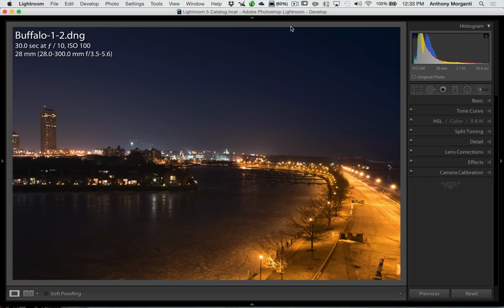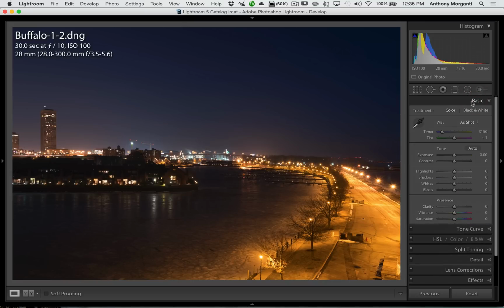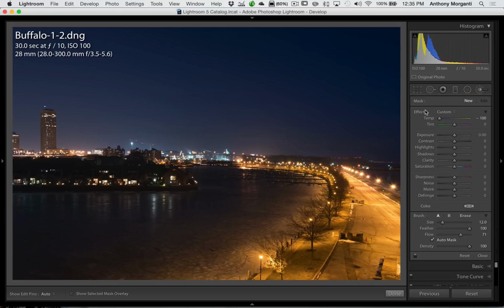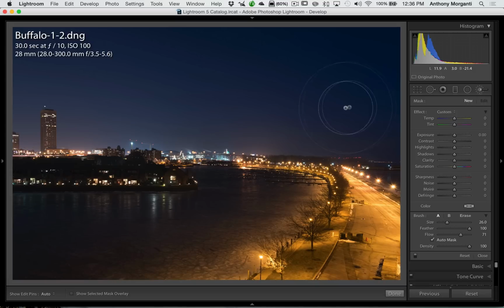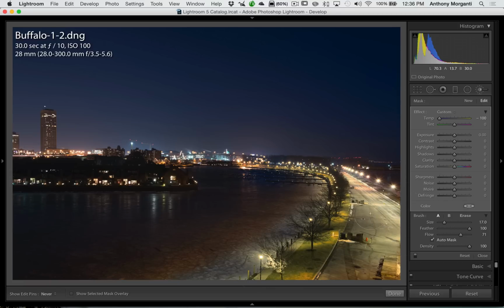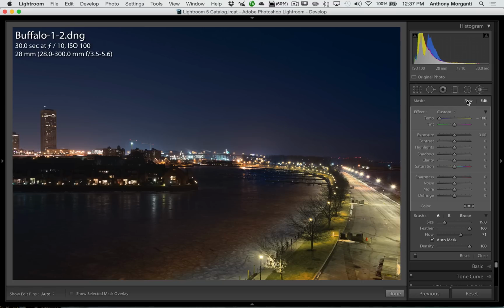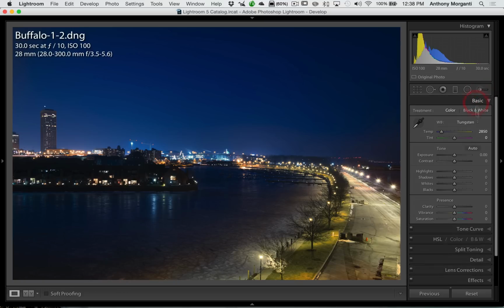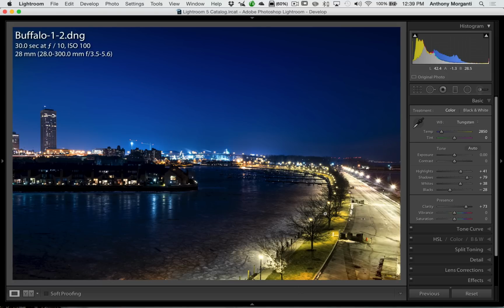Lightroom Quick Tips - Episode 23: White Balance in Long Exposure Night Photography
This is the 23rd episode of Lightroom Quick Tips where I give a single, quick Lightroom tip.

Often, when taking long exposure shots at night, street lamps will cast an unnatural golden glow. Also, when photographing stars at night, the dark blue of the sky often comes out green. In this video I talk about how to prevent that when taking the picture and how to correct for it in post production.